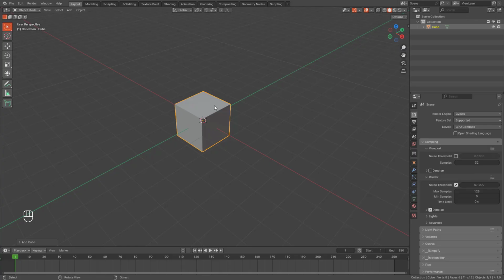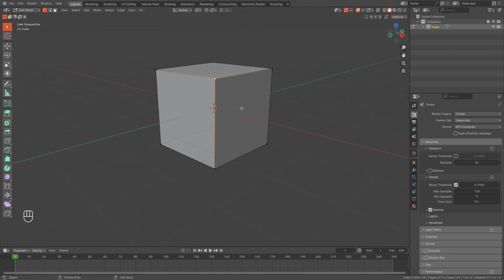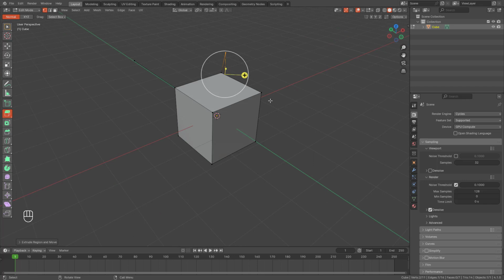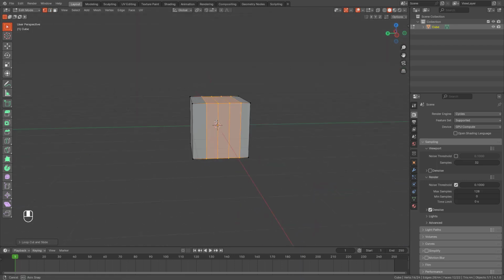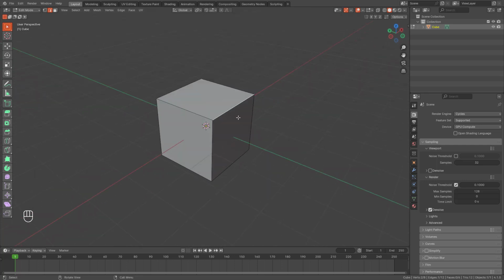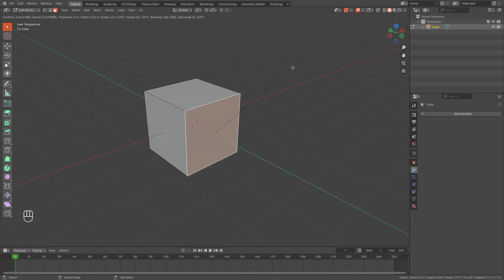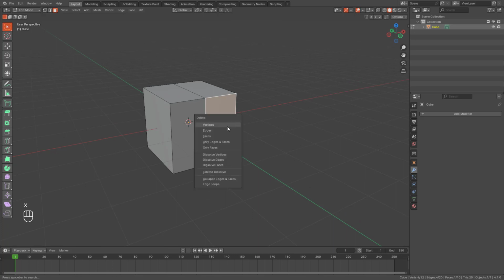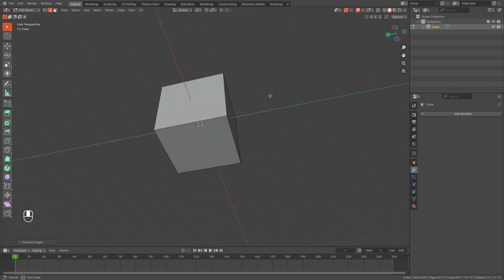Lesson 4. Essential modeling tools in Blender: Extrude. Bevel. LoopCut. Inset. Subdivide and more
4. Lesson 4: This video

Watch the following video to find out about other free courses that I'll be releasing on this channel:

Main Sections:
00:00  Intro
01:10  Edit Mode (Tab)
04:00  Selecting Elements (1. 2. 3. number keys)
04:40  Deleting Elements (Delete / X)
06:00  Modeling tools
06:48  Extrude (E / Alt + E)
09:07  Loop Cut (Ctrl + R)
11:10  Bevel (Ctrl + B / Ctrl + Shift + B)
13:04  Adjust Last Operation panel
16:30  Inset Faces ( I )
19:07  Edge / Vertex slide (GG)
21:15  Fill (F)
24:02  Dissolve Edges (X, Dissolve edges)
25:00  Subdivide (RMB, Subdivide)